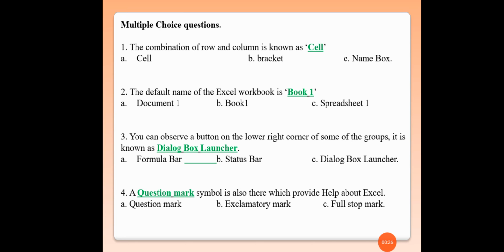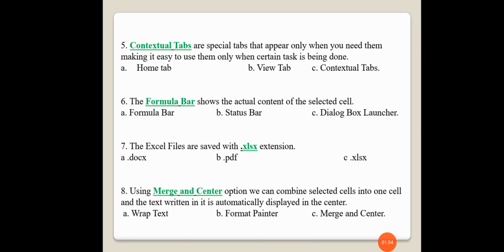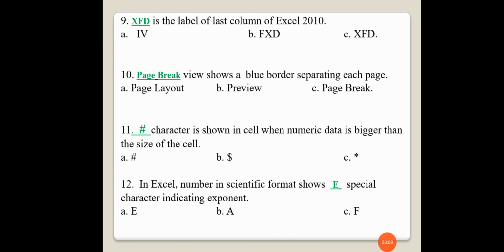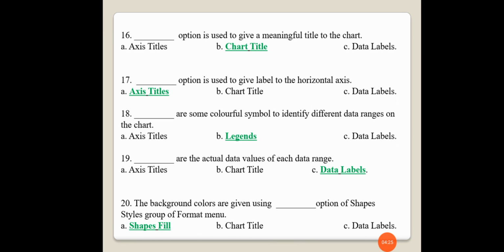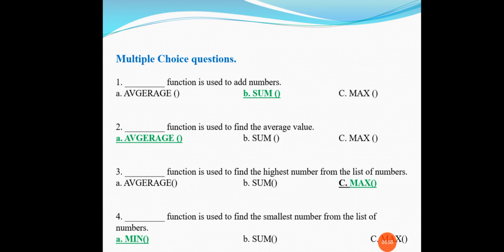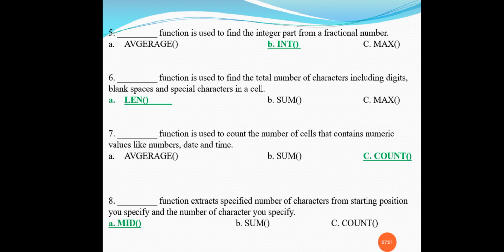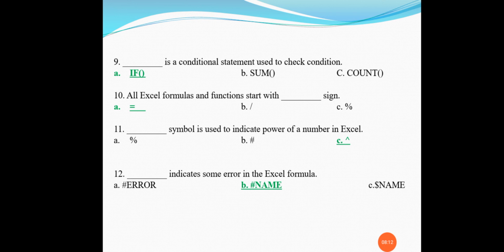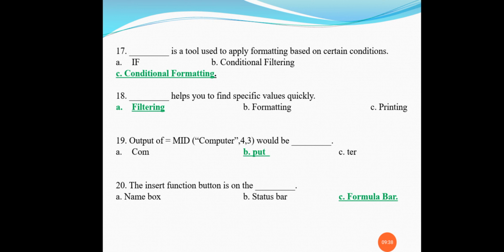Standard 6th computer revision video Unit 5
Explanation of computer revision video